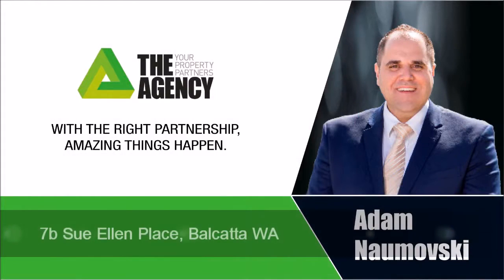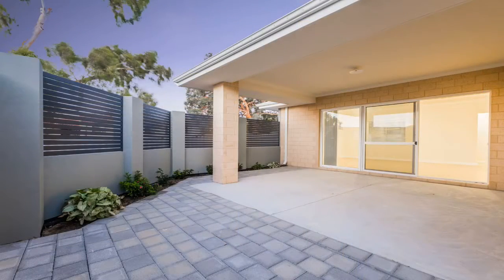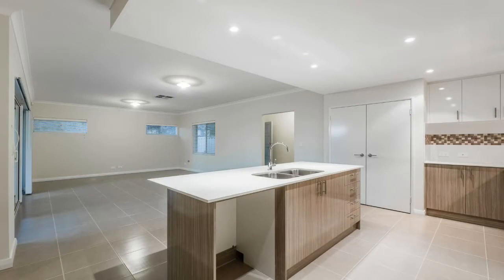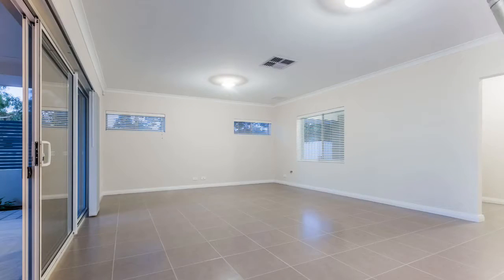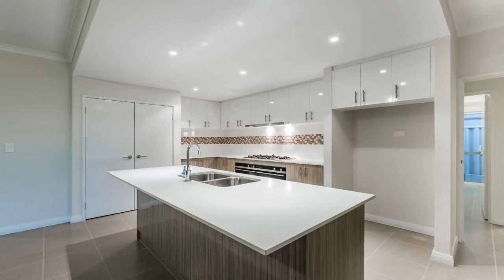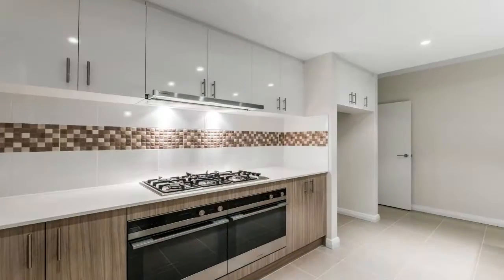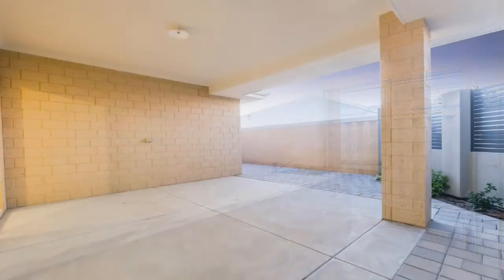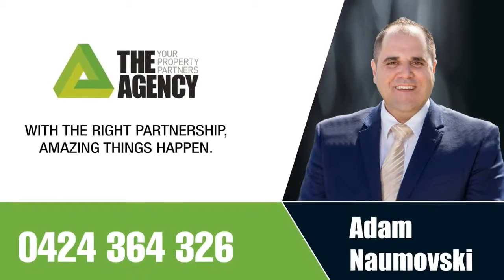BRAND NEW & WAITING FOR YOU!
Adam Naumovski presents 7b SueEllen Place, Balcatta

This brand new, super stylish, 3 bedroom 2 bathroom home, nestled in a cul-de-sac and set in an extremely central location, presents as the ultimate lock up & leave home.

Built to immaculate perfection and offering you top shelf finishes throughout, this modern villa would be ideal for a first home buyer, investor, young family, downsizer or even a FIFO worker.  Larger than your average villa on the market, this wonderful brand new home is only 500 meters to the popular local café strip, 9km to CBD, close to local parklands, schools, shops and with access to the Mitchell freeway, it definitely stands out from the crowd!

To arrange your own private inspection, contact Adam Naumovski today on 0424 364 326